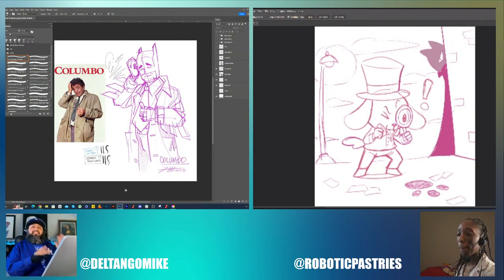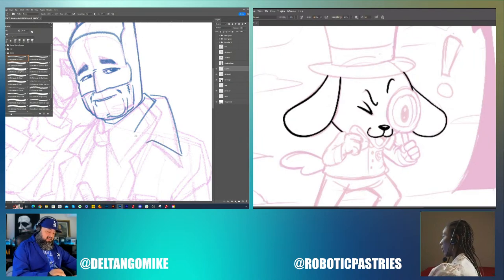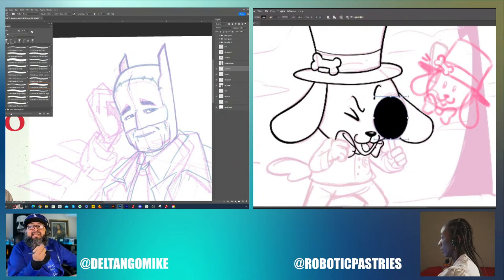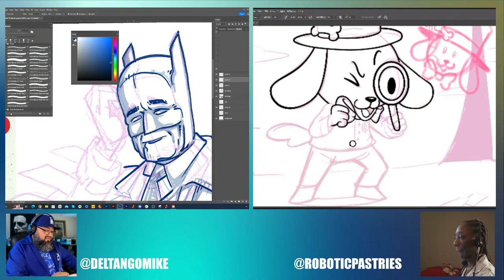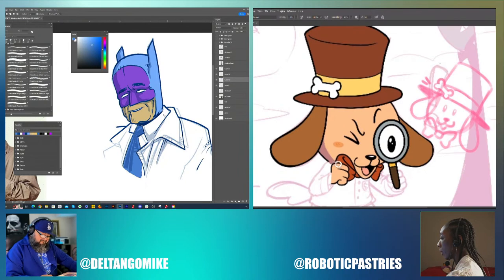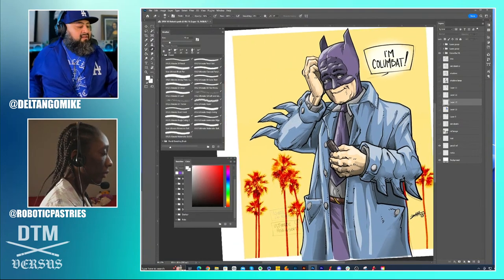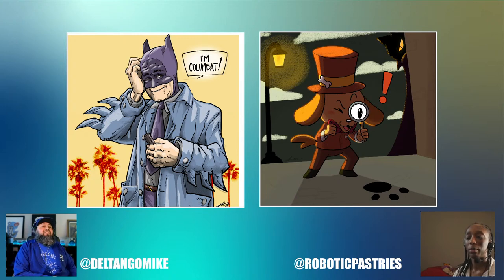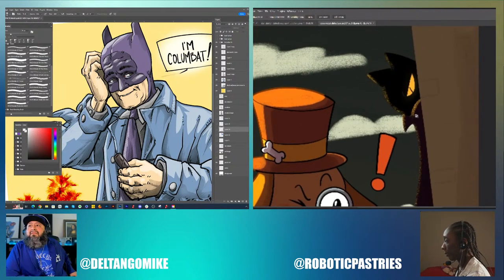Art Battle: DTM Versus Robotic Pastries - Ruler of the Photoshop Block!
Where are you going to hide when the digital brushes come looking for you? Artist-Block-Alley aka Robotic Pastries makes comics and illustrations with Adobe Photoshop and the challenge has been accepted!

DTM is brushing up his skills (brushes…) on the Surface Studio Laptop and Photoshop to take down another contender.

WHO ARE YOU ROOTING FOR?

Host Daniel Flores (DTM, DaCreativeGenius) is a multidisciplinary artist based in Atlanta, GA

Guest Lauren Mays (Robotic Pastries) is a freelance artist and bug lover. Lauren is also creator of a webcomic called @boxingbugs.

00:00 Start
2:23 Sketches from DTM and Robotic Pastries
4:48 Guest Introduction: Robotic Pastries
7:12 Split Screen View for both artists
7:30 Artist Gear
9:39 Cleaning up Sketches
13:46 Preferred Brushes: Robotic Pastries
18:47 Why DTM draws in blue ink
26:25 The guest’s background
32:24 Adding color
41:09 Final Reveal of DTM’s Illustration
41:26 Final Reveal of Robotic Pastries Illustration
43:04 Chat Voting